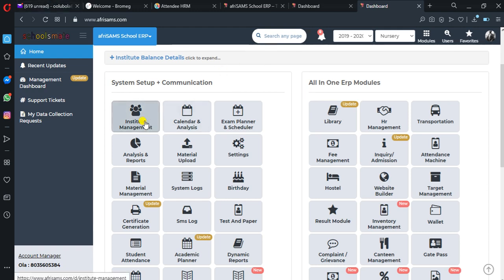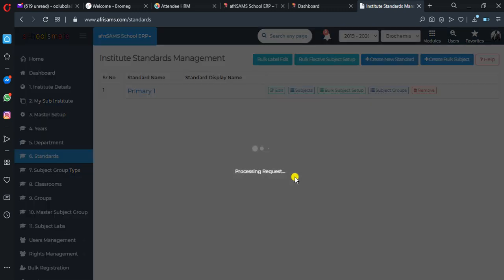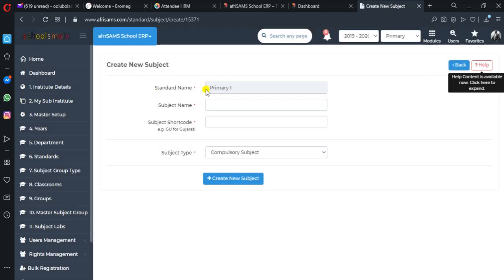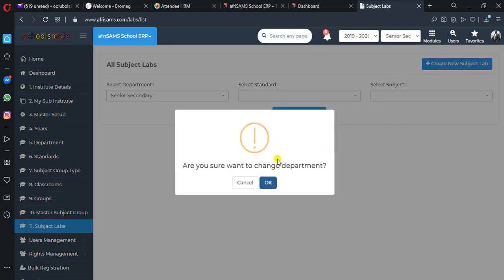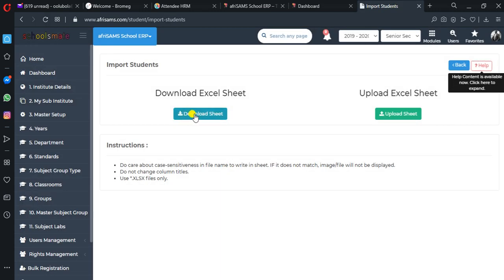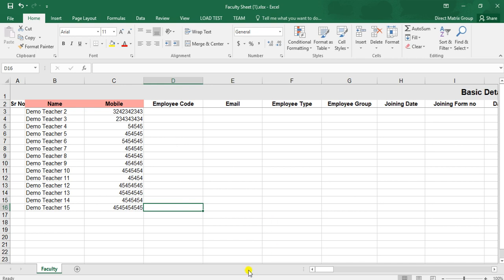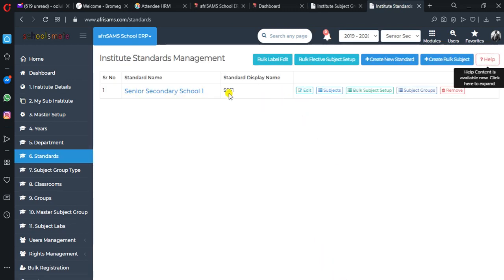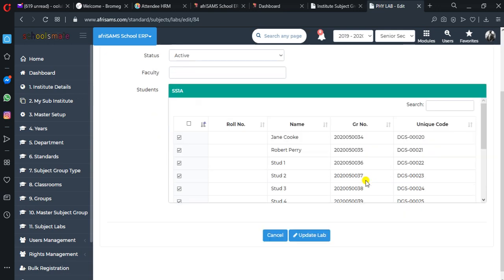Institute Management Cont'd Set Standards, Classrooms, Subject, Subject Labs, User Management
Here we will take you through the process of working with other Institute Management modules like Setting Standards, Classrooms, Subject, Subject Labs, User Management.